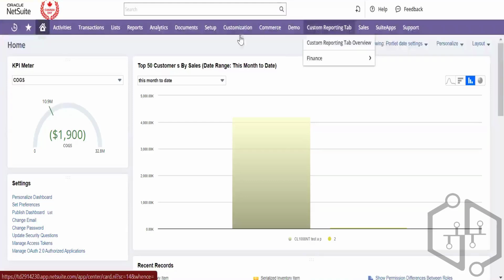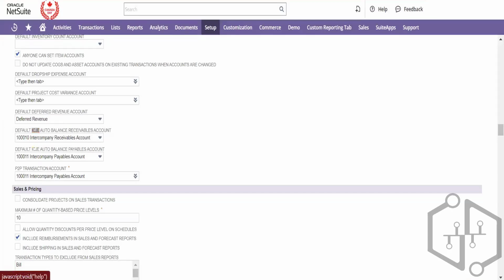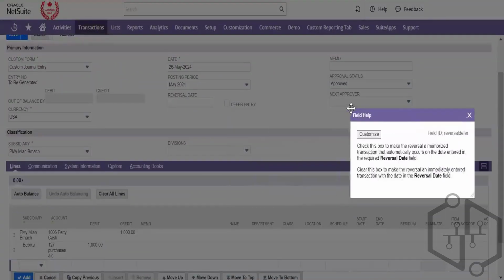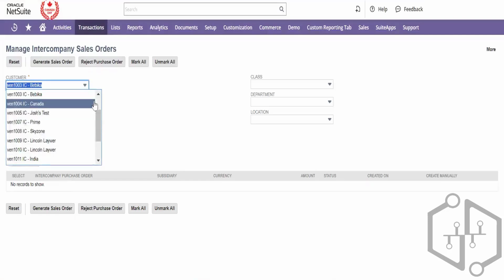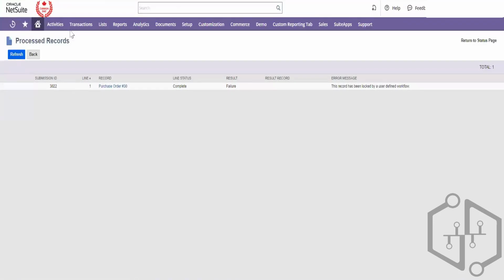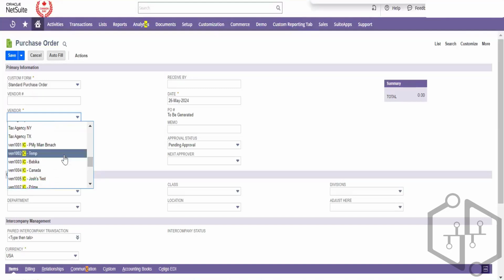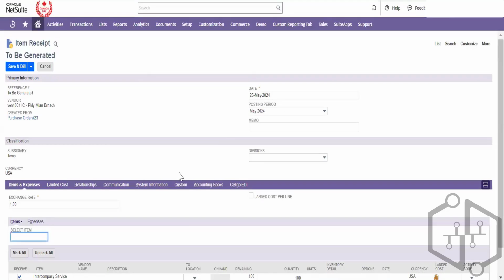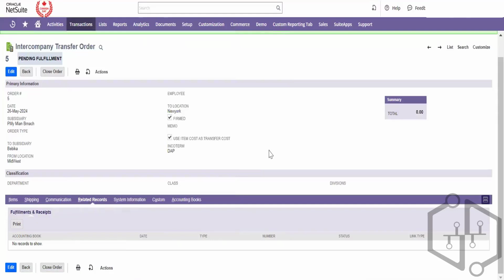Overview on Intercompany | Netsuite Functional Training | Netsuite Functional Online Course |uDemand